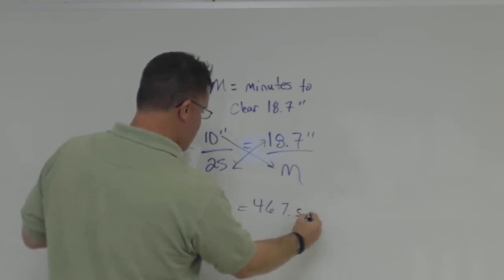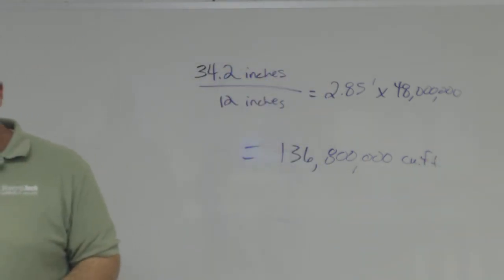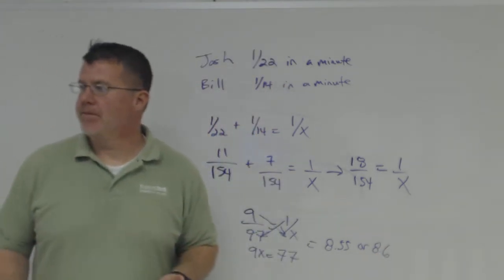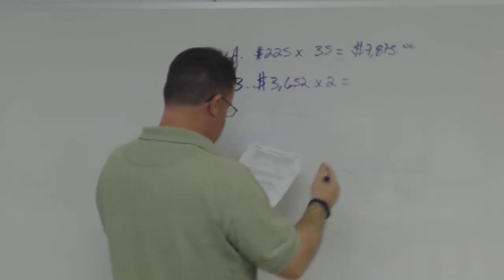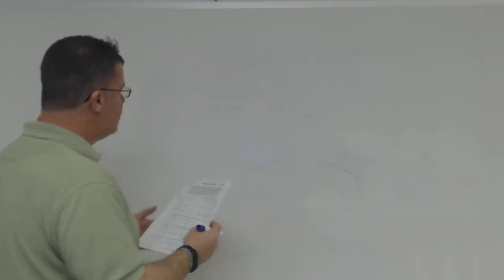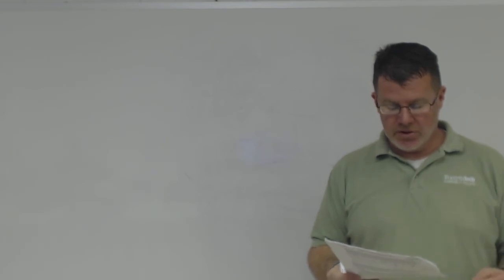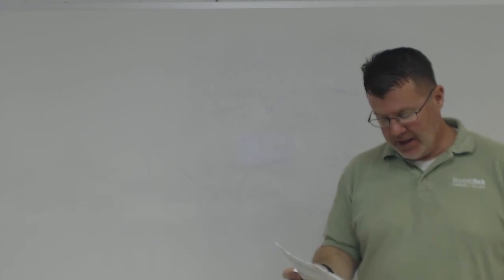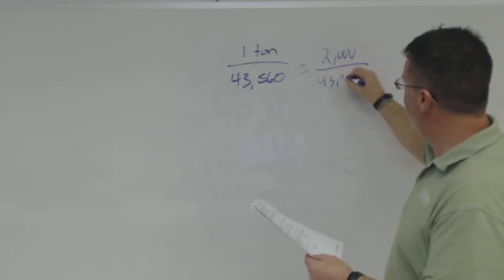Snow Math Worksheet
This lecture goes over the snow math worksheet.